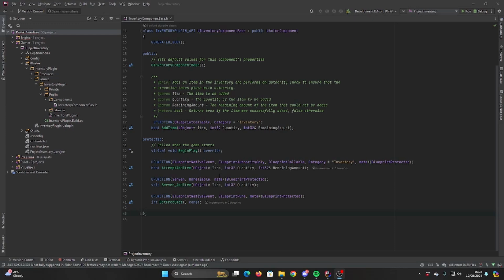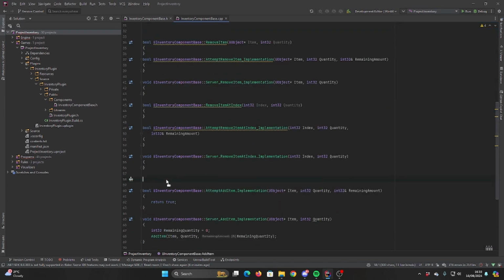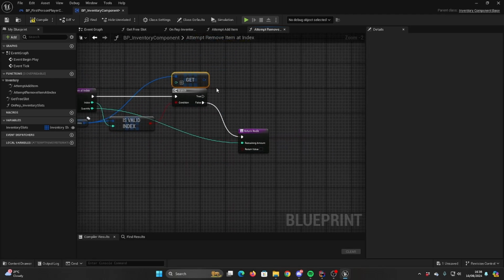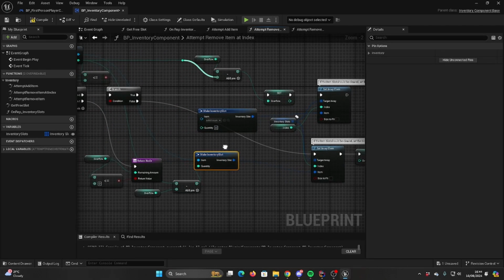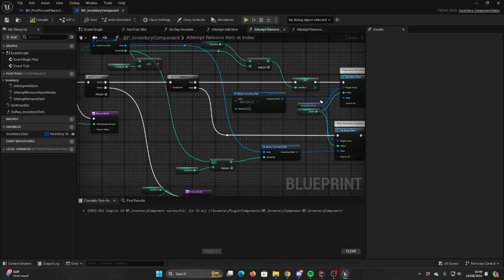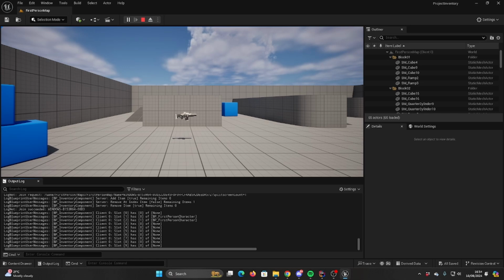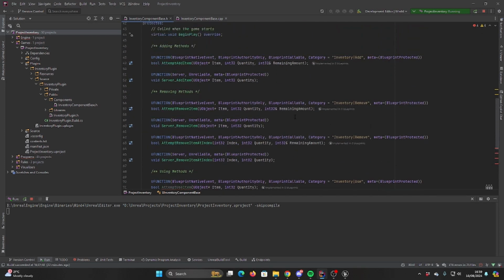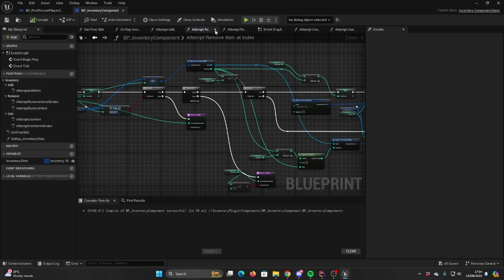UE5 - Intermediate Inventory Tutorial - Inventory Component # Part 2b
I'm back with a new series that will go over how to create an inventory system, aimed towards beginners and novice users that are looking to improve their skills, eradicate bad habits and escape tutorial hell.

In this episode, we will be creating the Inventory Component structure and will be able to remove and use items in our inventory. Some prior C++ and Multiplayer experience is recommended but I think this is approachable to people without.